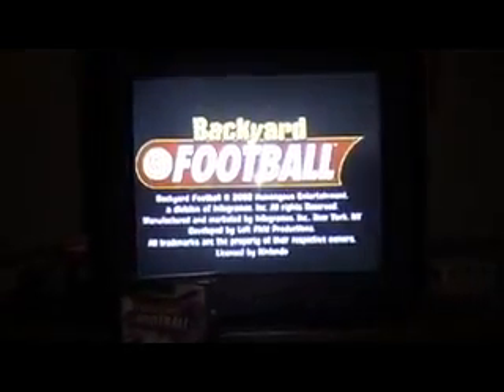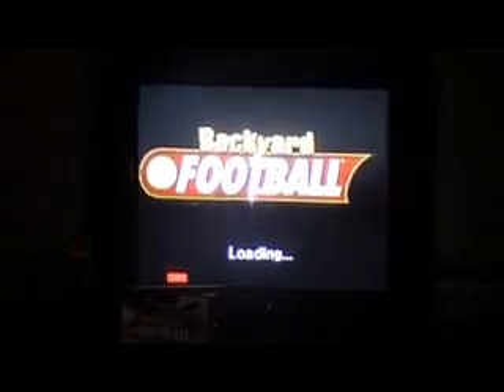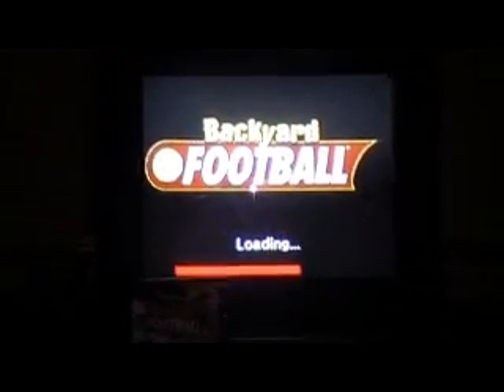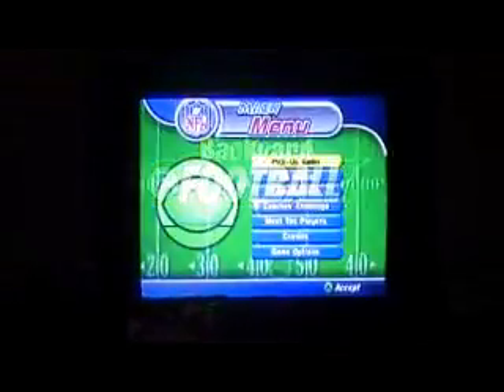Nintendo game cube backyard football review